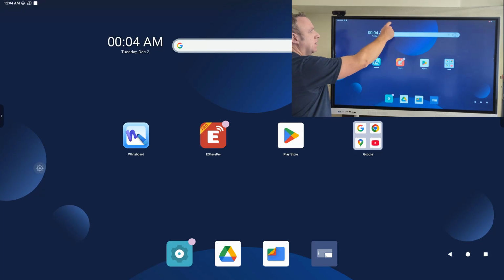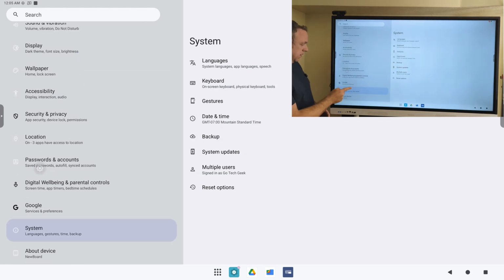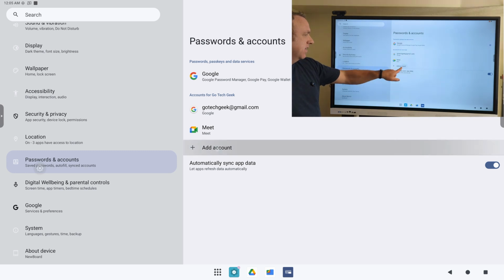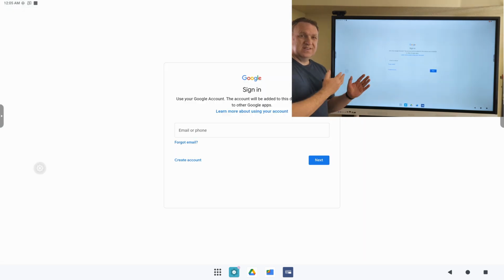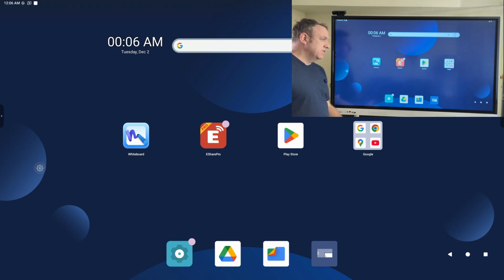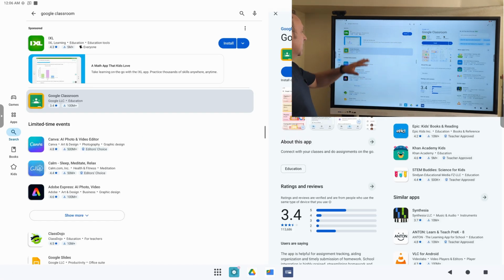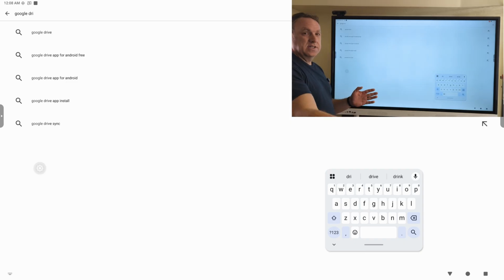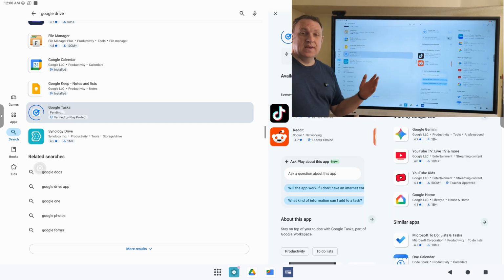How to Use Google Services on NewBoard E Series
Discover the full capabilities of the NewBoard E Series in this step-by-step demonstration! In this video, we walk you through how to get started with Google services on your interactive smart board, making it easier than ever to integrate technology into your classroom or learning space.

In this demo, you will learn how to:
✅ Log in to your Google account – Sync all your Google apps, including Gmail, Drive, Docs, Sheets, and more.
✅ Access and download apps from Google Play – Find and install the apps you need for teaching, learning, or productivity.
✅ Perform Google OTA firmware updates – Keep your NewBoard E smart board up-to-date with the latest features and improvements.
✅ Download and use core education apps – See Google Classroom in action and learn how to manage assignments, share resources, and enhance student engagement.

Whether you’re a teacher looking to streamline lessons, a student working on assignments, or an administrator setting up classroom technology, the NewBoard E Series makes interactive learning simple and efficient.